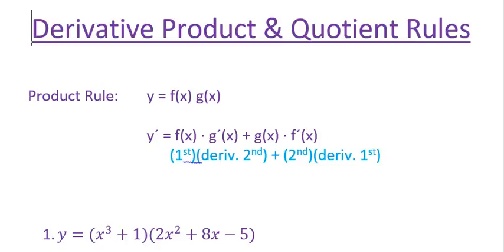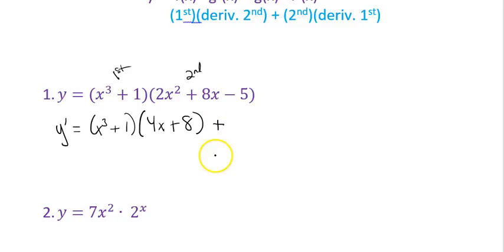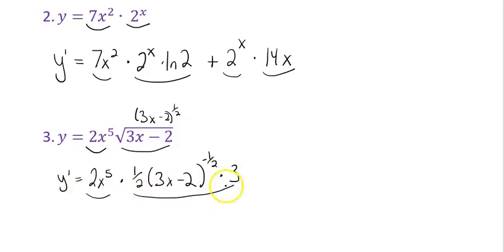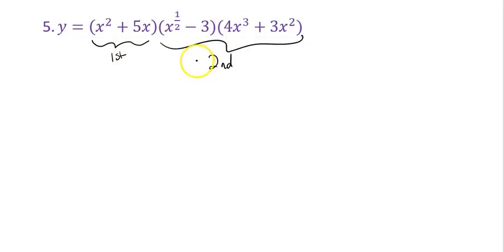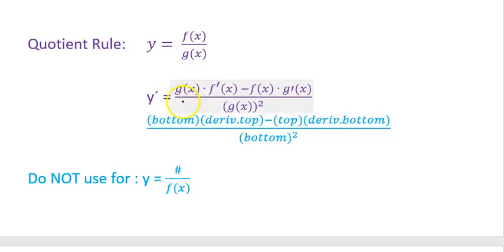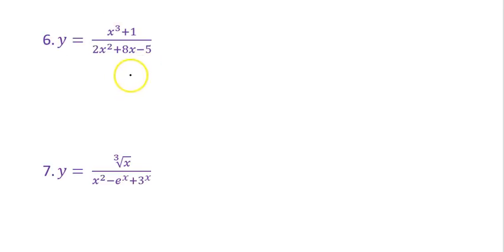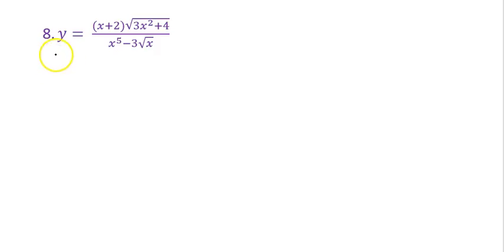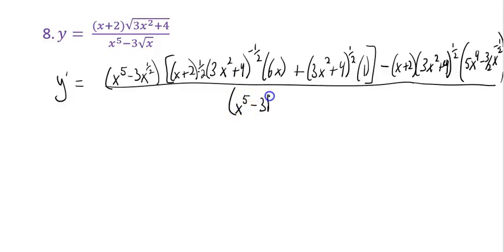Product & Quotient Rules for Derivatives